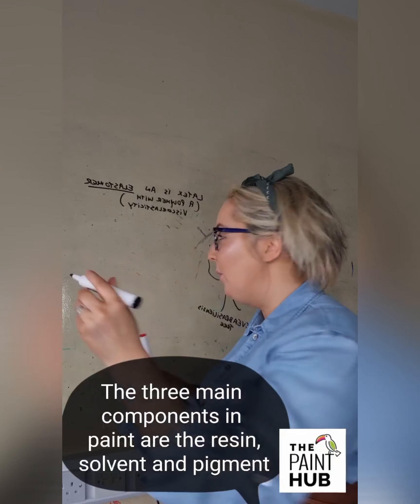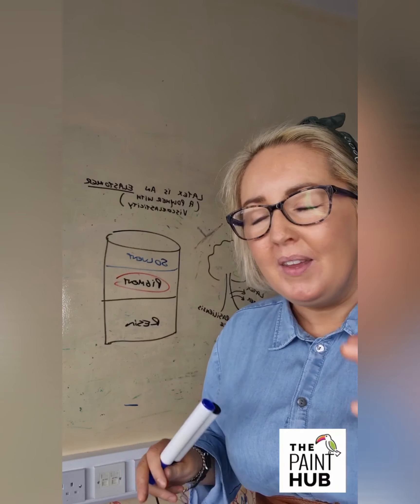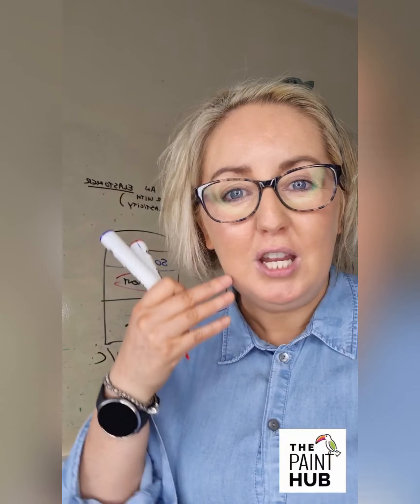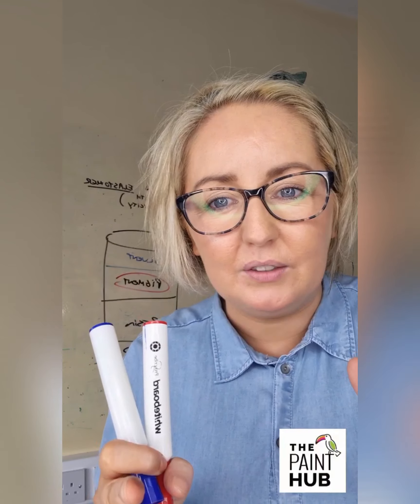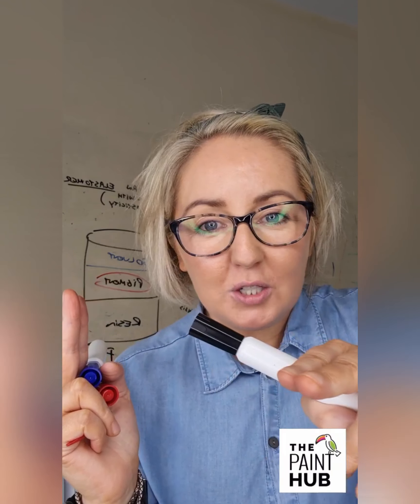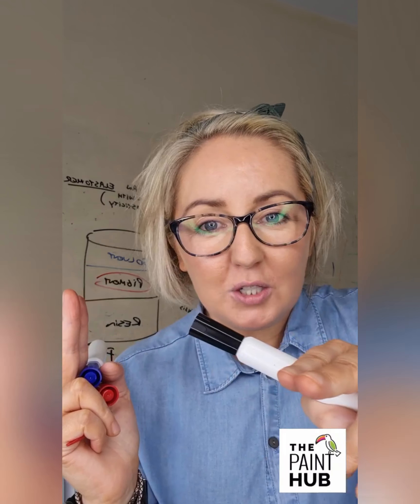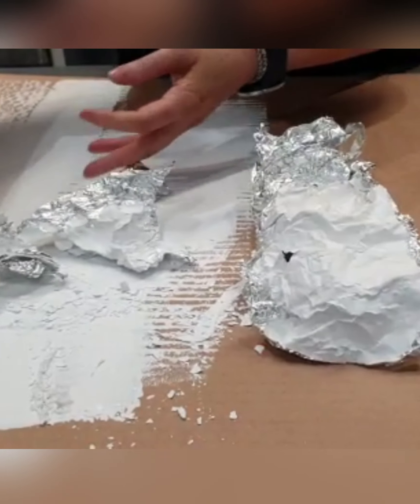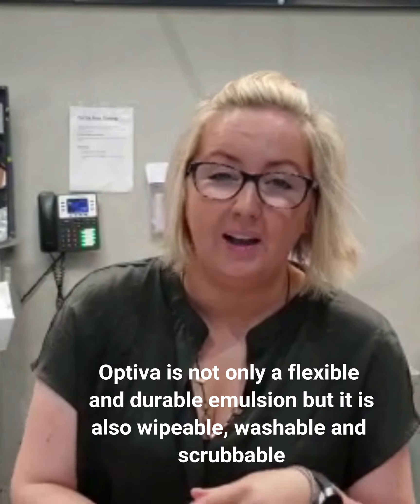Is Latex paint good?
There's no easy answer, all resins bring something different to the table. It's often the other added ingredients in the can that cause you bother. Tikkurila's Optiva range is latex based and it is an awesome resin, watch to find out! Note: not all latex paint is good!! It depends on the quality of the resin that the paint manufacturer has used, the volume of resin that is used and what other ingredients they have added to the mix!